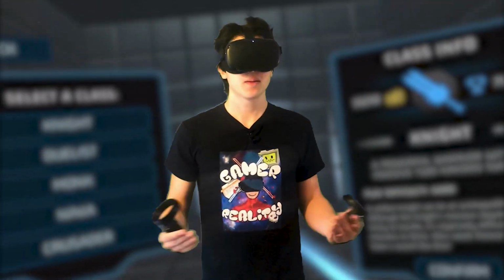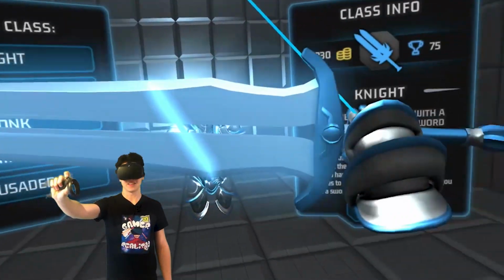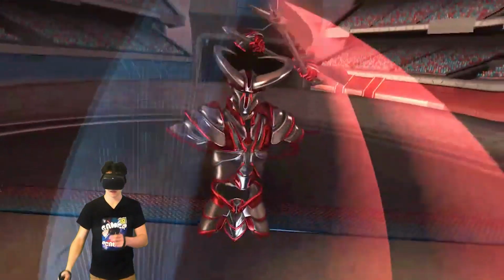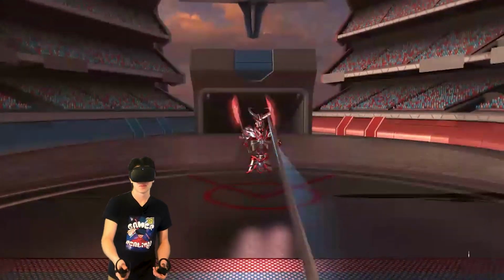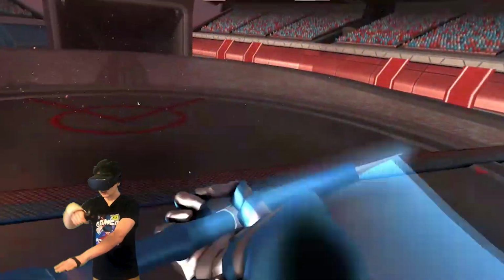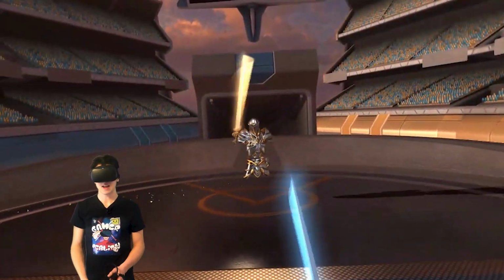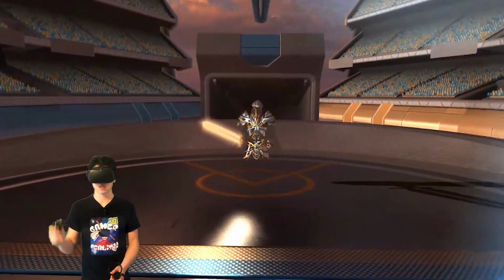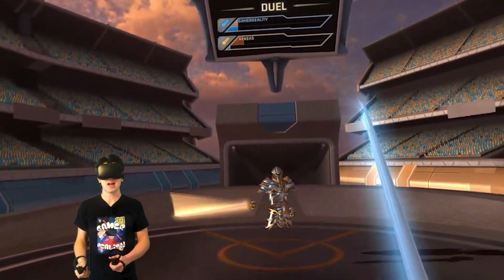IronLights Realistic Combat - Knight - Episode #1 (Oculus Quest gameplay and footage)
The developers have given me early access to their game Iron Lights on the Oculus Quest to show you guys! I am making a series showing you all of the classes that you can choose to play and how their weapons work. I face multiple waves of a variety of enemies so watch until the end!

HEY! Do you want to watch amazing videos from an all VR channel? Well, you have come to the right place! This is Gamer Reality, a channel completely dedicated to showing people the wonders of virtual reality! I upload two times a week (Monday and Friday). I look forward to seeing you soon!

My Equipment

Oculus Quest 64GB
Oculus Quest 128 GB
Oculus Quest Carrying Case
USB A to USB C Cable
Green Screen
LED light strip (on desk)
Philips Hue Ambiance and Color Lights
Batteries and Chargers for lights